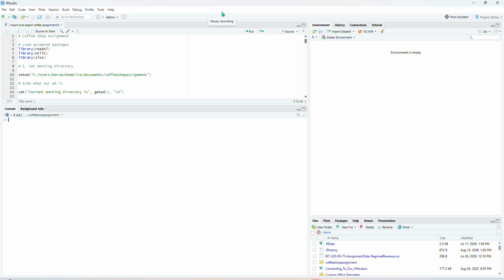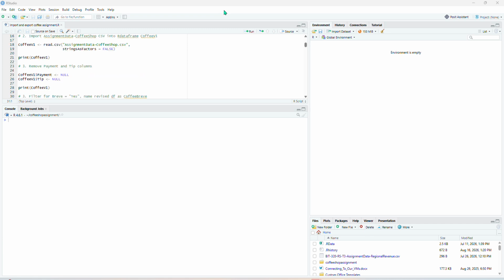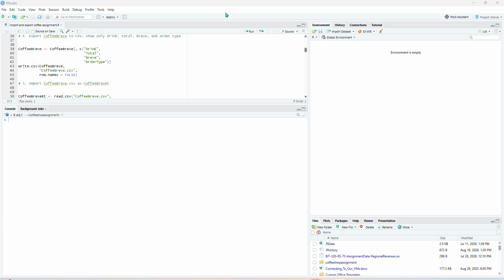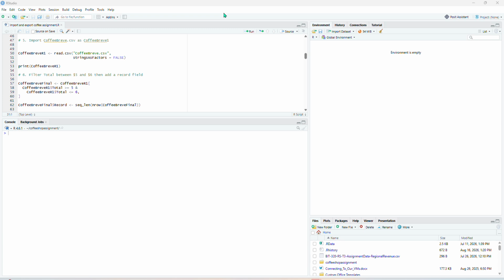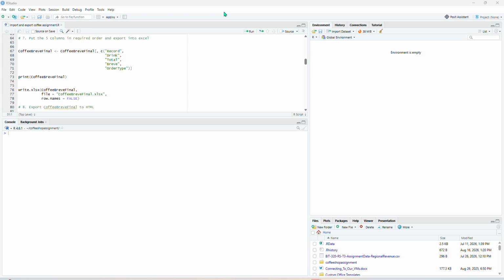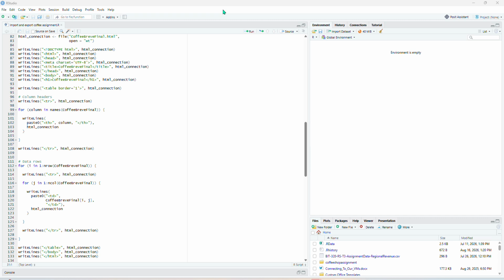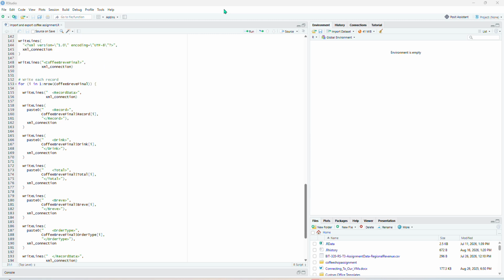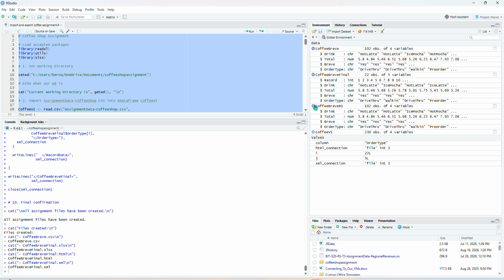R studio import and export